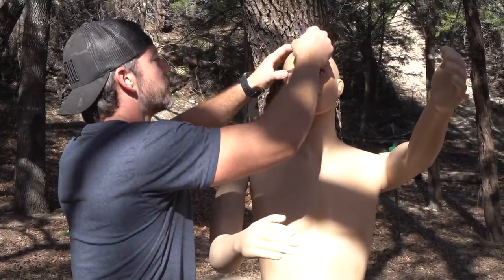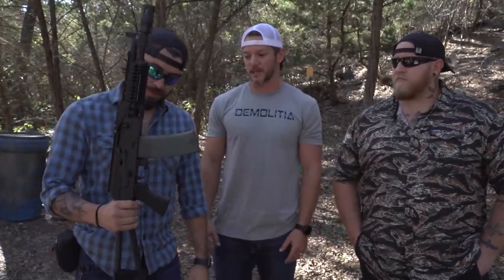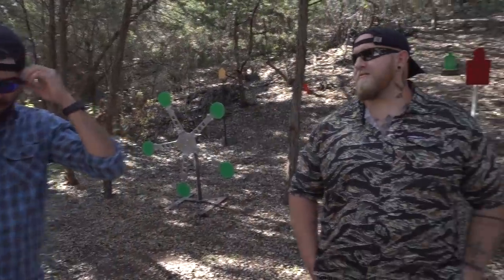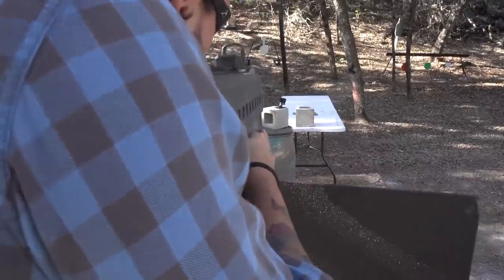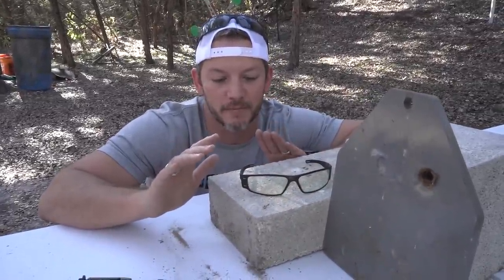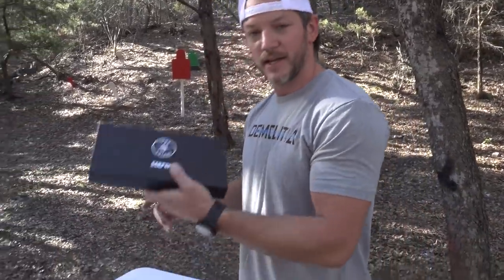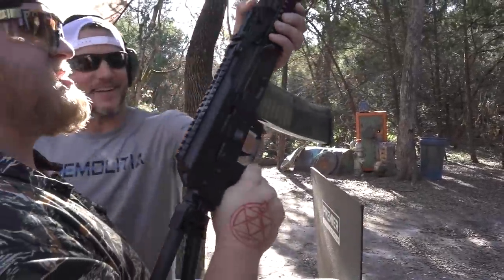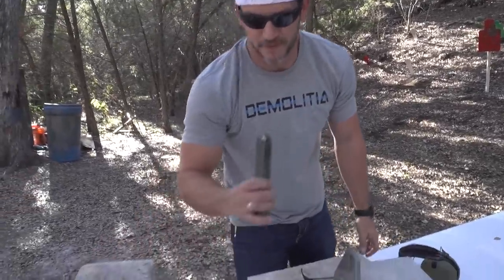I Finally Got a Fancy AK!!! And it RIPS! 2nd Day of Christmas!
Donut here!

Caleb here!